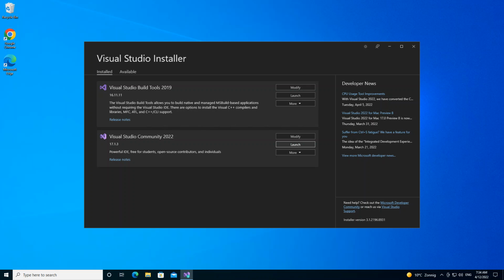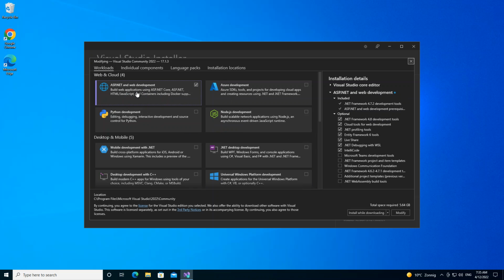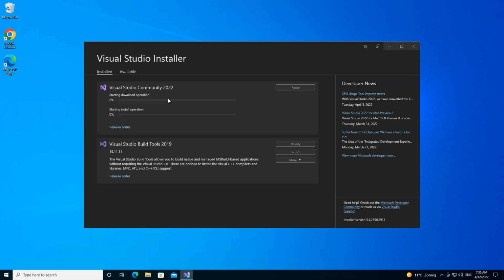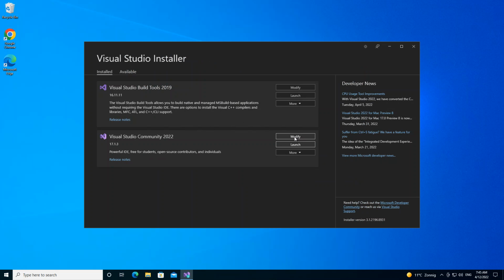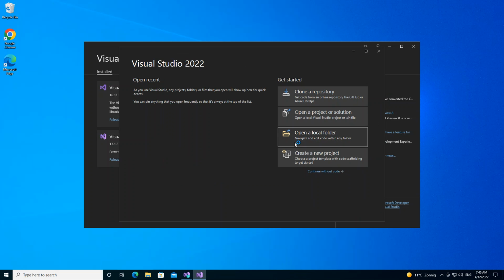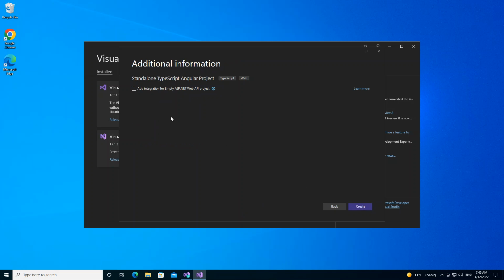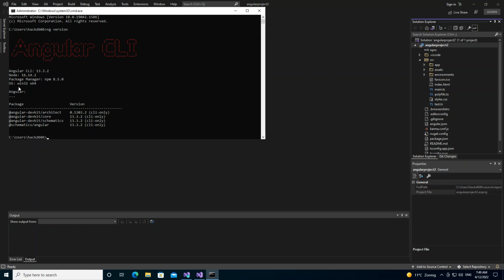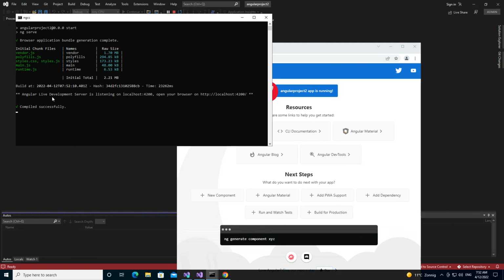Angular with Visual Studio 2022 (Getting Started)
Angular is a platform for building mobile and desktop web applications. It is a TypeScript based open-source web application framework
And Microsoft Visual Studio is an integrated development environment (IDE). Is used for developing computer programs, websites, web apps, services and mobile app.